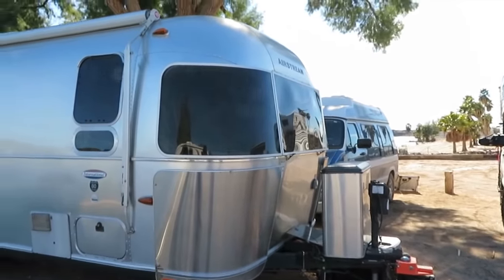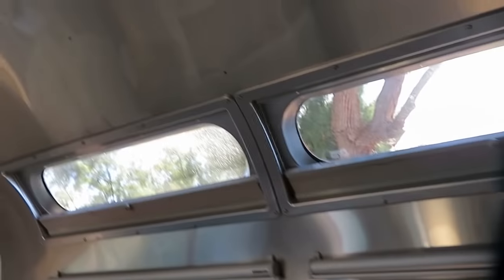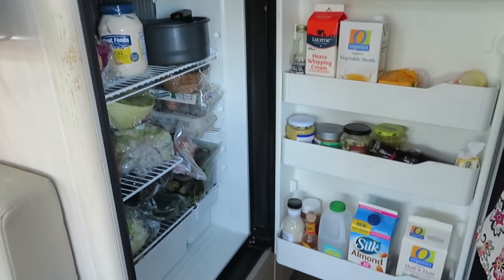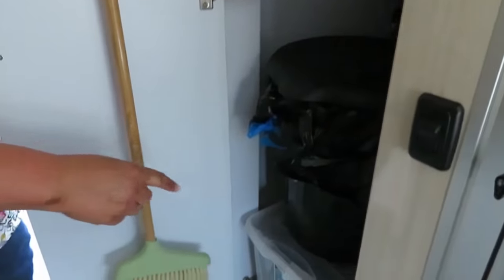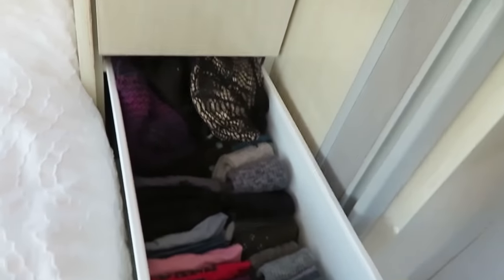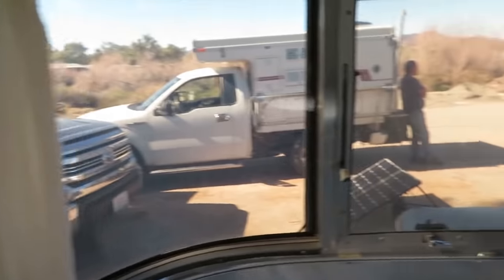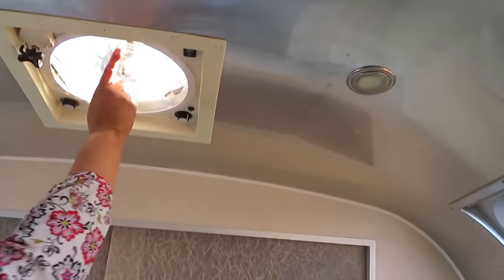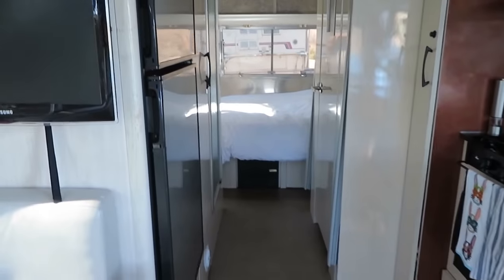Minimalist Living in an Airstream | 2011 25ft International Serenity Airstream Walk Through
Erin lives full-time in her 2011 25 foot Serenity Airstream. She LOVES it and has a very minimalist approach to her lifestyle. Please enjoy as she takes us through her amazing travel trailer.
-- 200 Watt Renogy Solar Panel
-- BMK 200W Car Power Inverter
--Wilson Directional Antenna
--Weboost Drive 4G-X

Stay Curious!